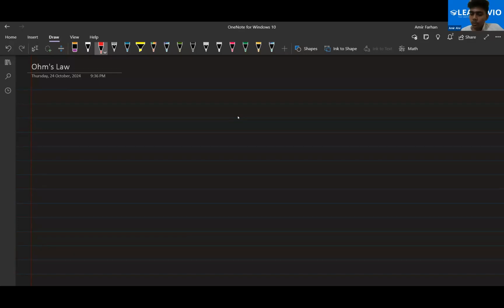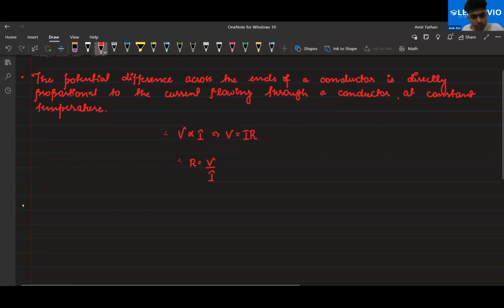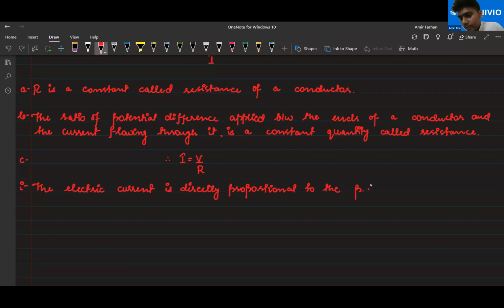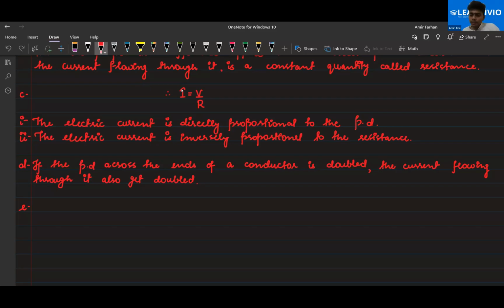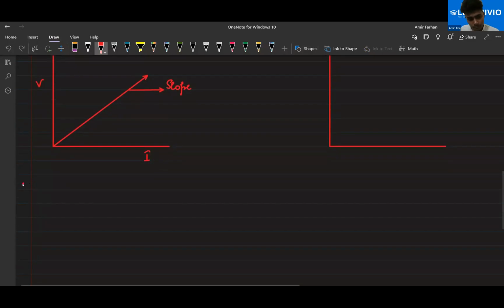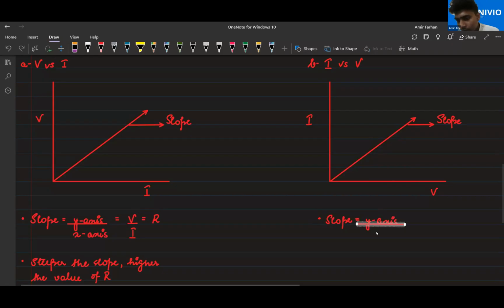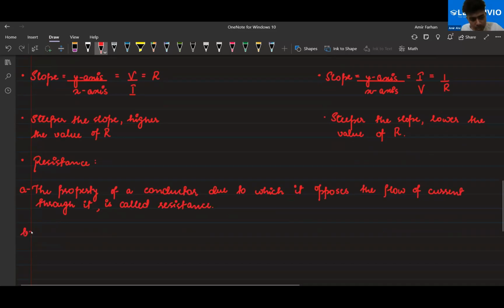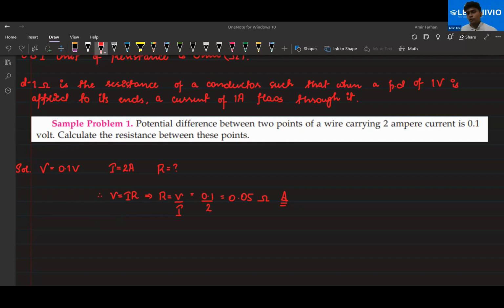Learnivio | Current Electricity | Ohm's Law | Lect | 10th CBSE P1 24-10-2024